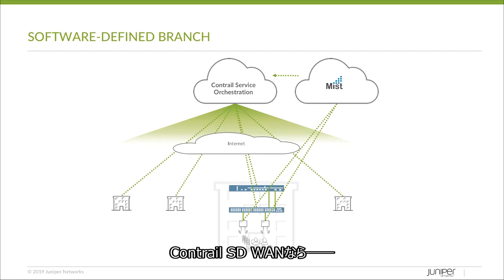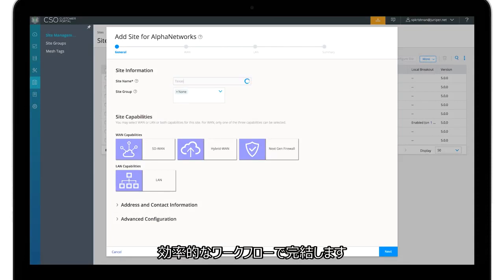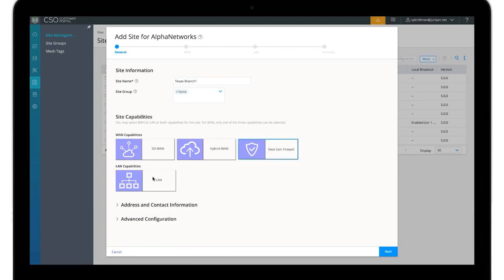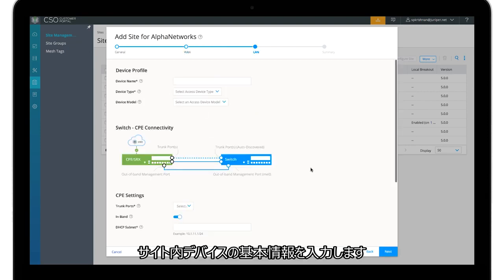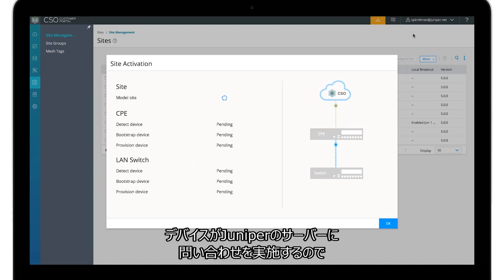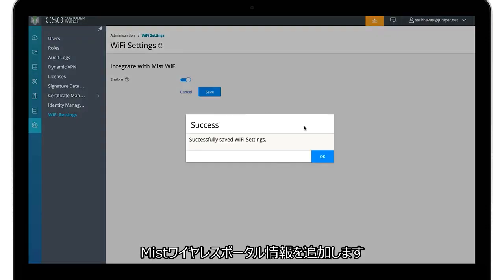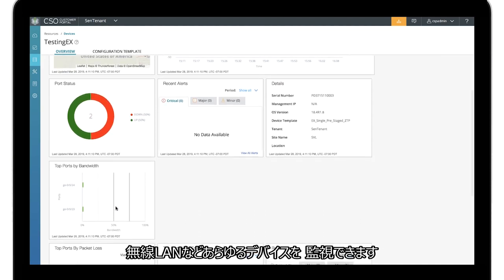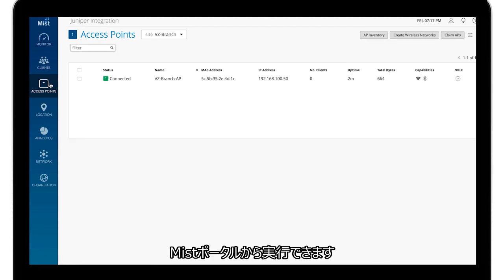15 の機能を 15 分で紹介：Contrail SD-WAN を使用した完全な Software-Defined Branch の導入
Contrail SD-WAN なら、わずか数クリックで SD-Branch を導入できます。ビデオをご覧いただくと、お使いのゲートウェイ デバイスから有線ネットワーク デバイス、アクセス ポイントに至るまで、完全な SD-Branch ソリューションを簡単に設定できることがお分かりいただけるでしょう。